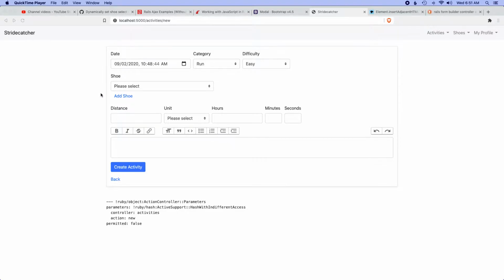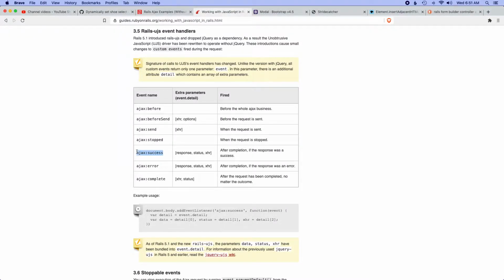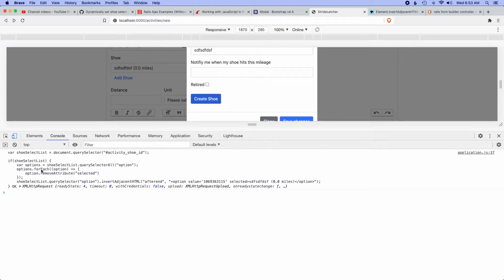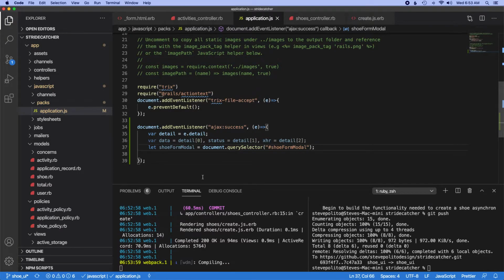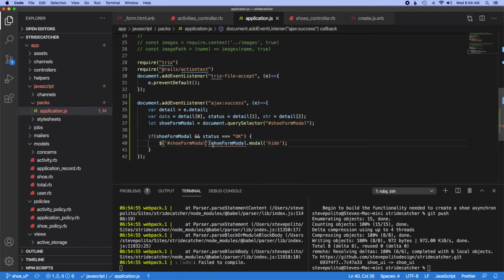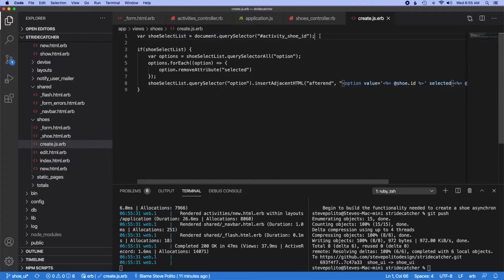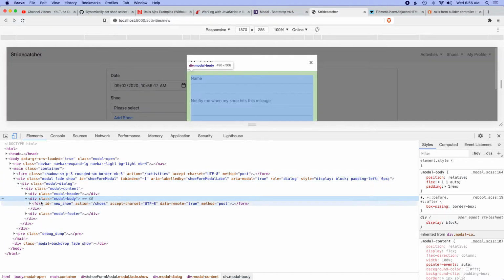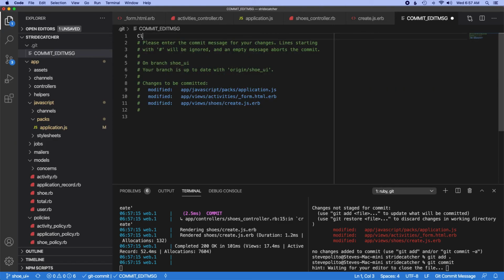Automatically Close Modal When Shoe is Created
In this video, we add a feature that closes the modal when a shoe is successfully created.